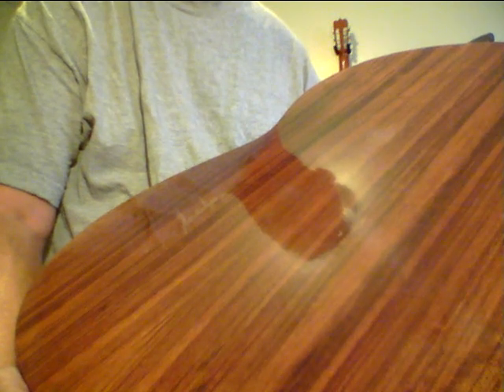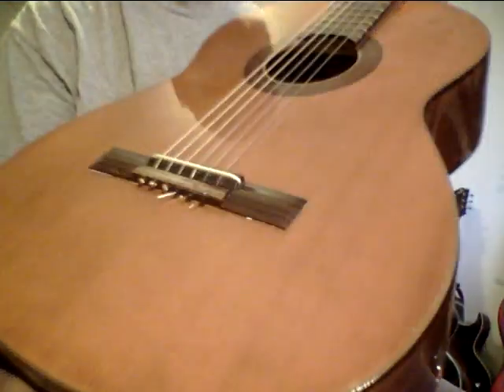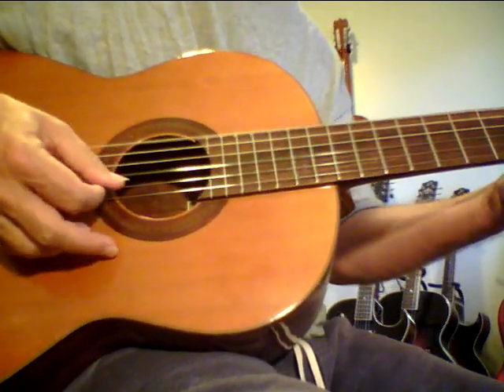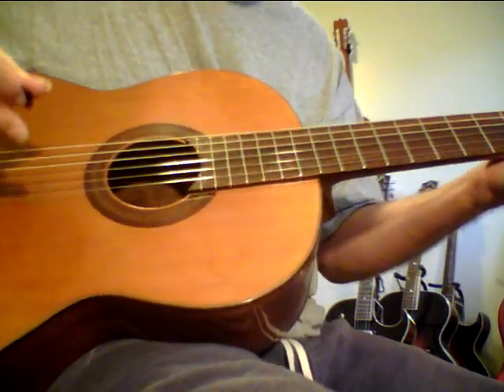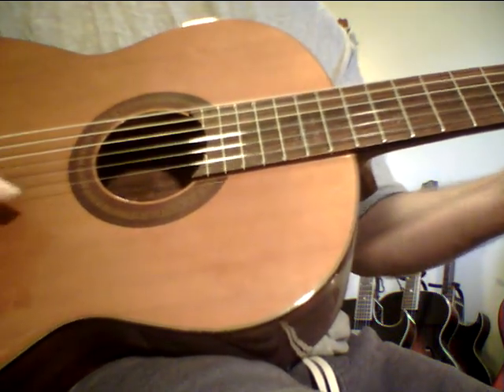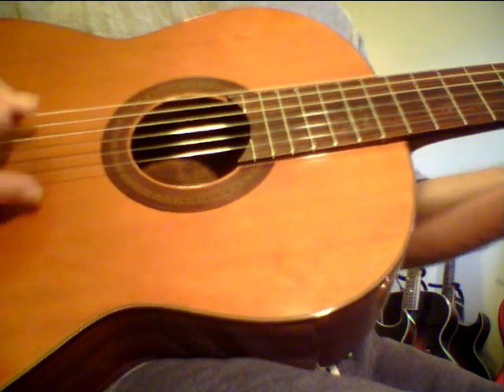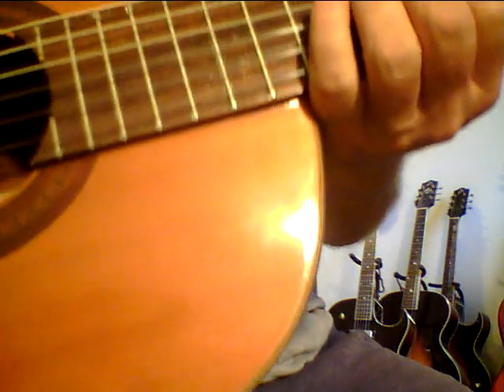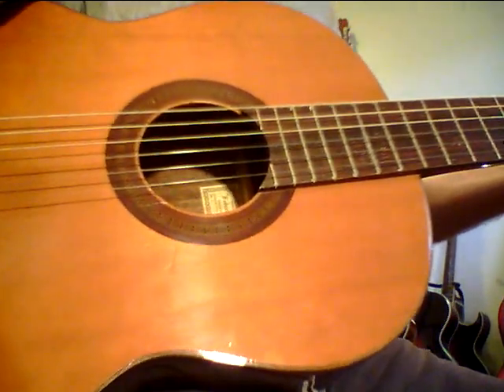Japan made 69 Federico Garcia Classical $599 beautiful voice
This one sounds   beautiful as  well and love the    back.
The  Japanese   know a  lot of secrets to making great  guitars.